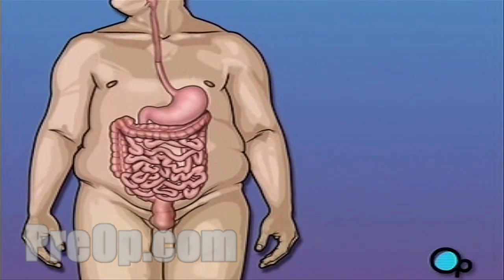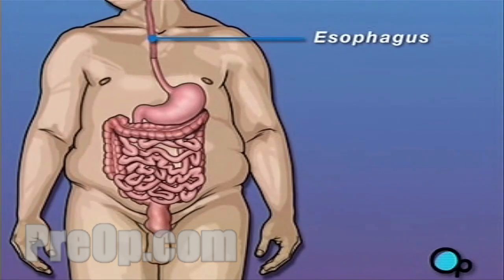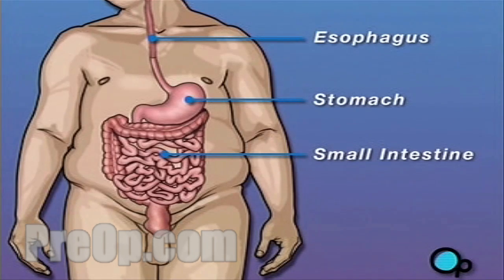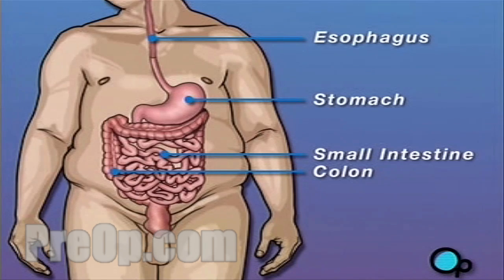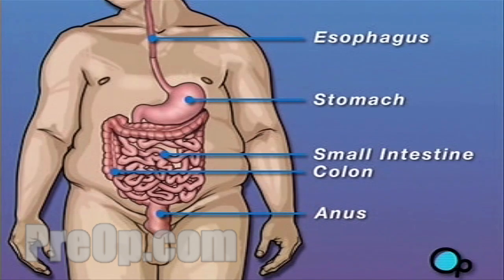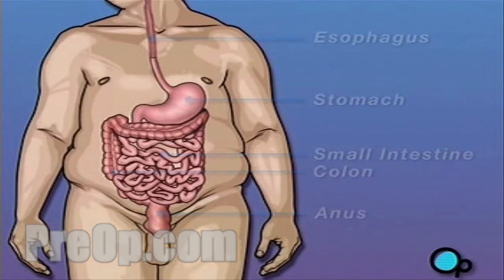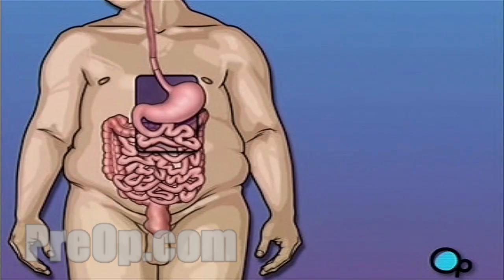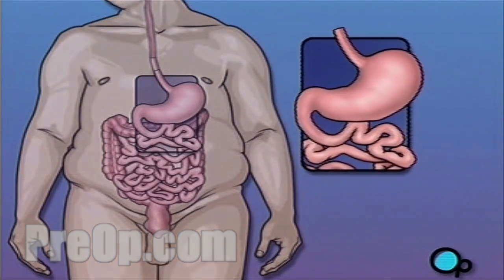Gastric Adjustable Band Laparoscopic Surgery PreOp® Patient Education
Your doctor has recommended that you undergo Laparoscopic Gastric - Adjustable Band Surgery. But what exactly does that mean?

Laparoscopic Gastric - Adjustable Band is a surgical procedure used to help a patient lose weight.

The amount of food that a person eats is partly controlled by appetite. The stomach plays an important role in controlling appetite. When the stomach is empty, a person feels the urge to eat. When the stomach is full, that urge goes away. An adjustable band dramatically reduces the size of the stomach.
With a smaller stomach, the patient is physically unable to eat large amounts of food.

Once the team has a clear view of the stomach, your doctor will insert a special tube into your mouth and throat. The surgical team guides the tube into your abdomen until the tip reaches the top of the stomach.

At the tip of the tube there is a balloon. Your doctor will inflate the balloon when it is in position. Using the position of the balloon as a guide, your doctor will create a space around the stomach.

Next, the team will insert an adjustable band into the abdomen.

After deflating the balloon, your doctor will guide the band until it circles the top of the stomach.

Once the band is in place, the team will check the position by re-inflating the balloon.

After making any final adjustments to the position of the band, your doctor will tighten and lock it into place. Next, the team will fill the band with saline solution causing it to further tighten around the stomach.

To keep the band in place, a portion of the stomach will be pulled over the band and secured with 4 or 5 stitches. The remaining portion of the tube used to pass saline into the band will be trimmed and a special valve will be attached.

The valve will be sutured into place just below the skin in the upper left area of the abdomen. This valve will allow your doctor to adjust the tightness of the band and control the size of the opening into your stomach.

When the team is satisfied that the band is properly functioning, they will withdraw all surgical instruments and close the incisions with sutures or staples.